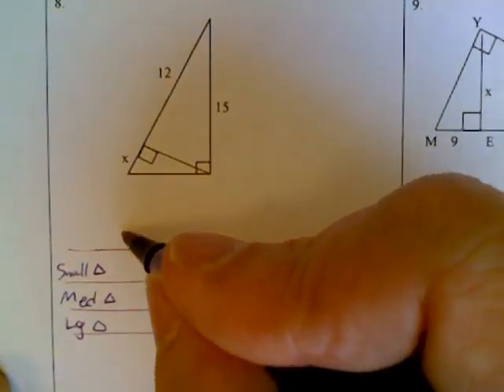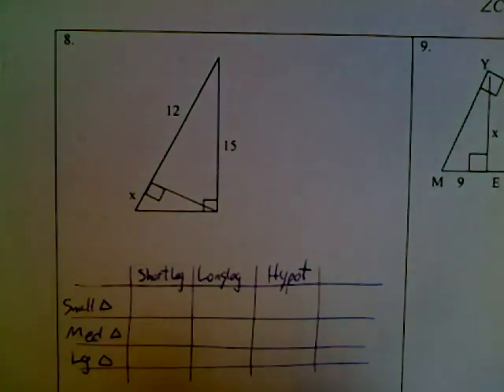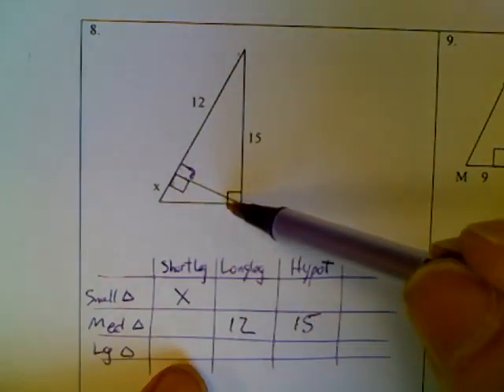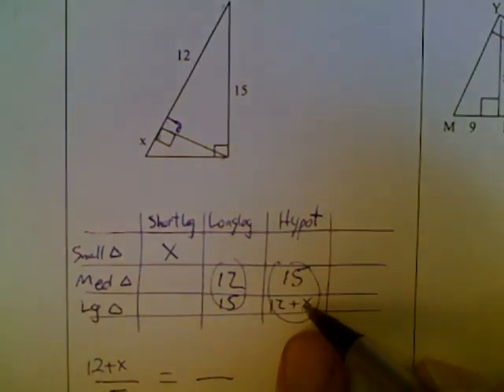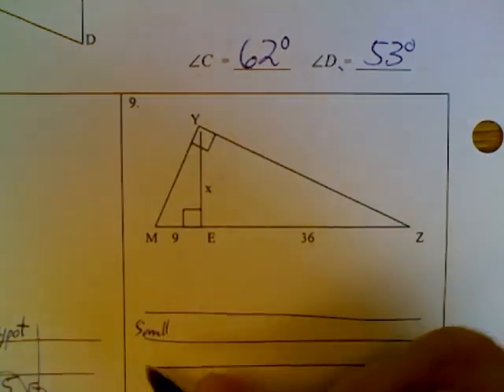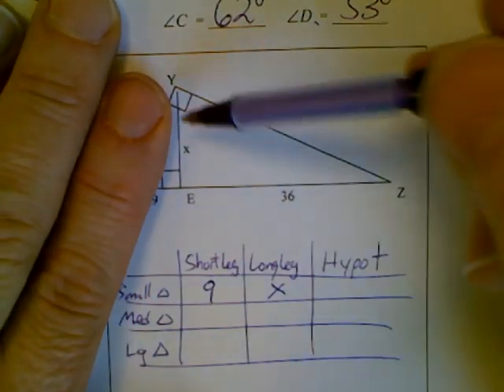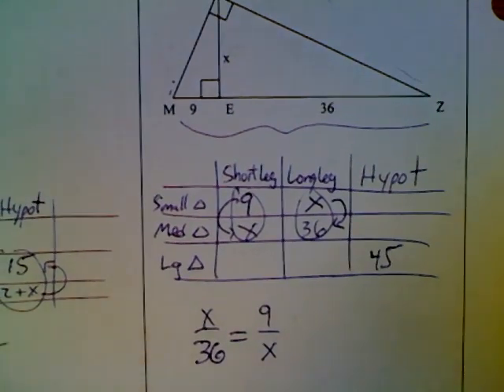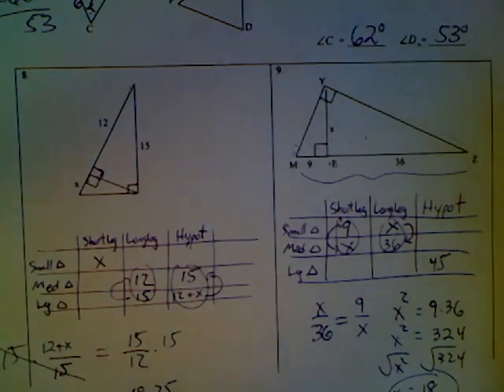Ch 11 Target 02 Notes Day 2